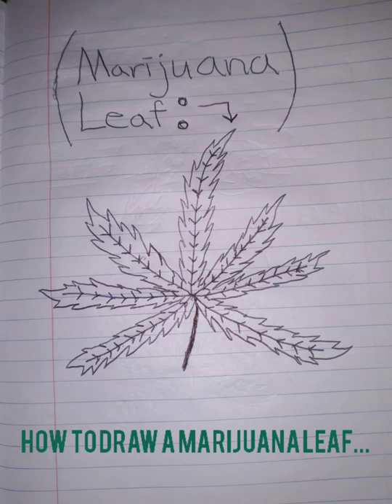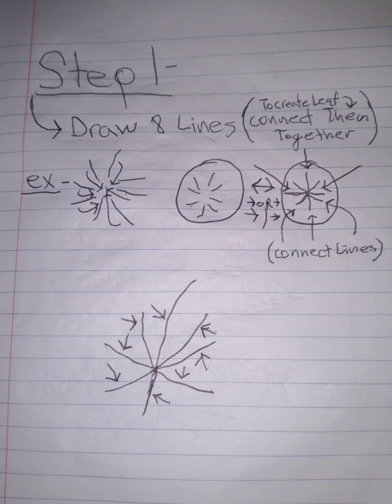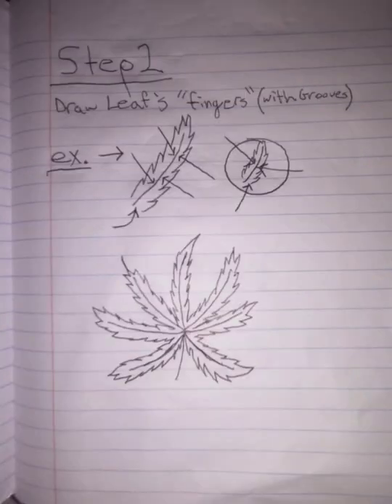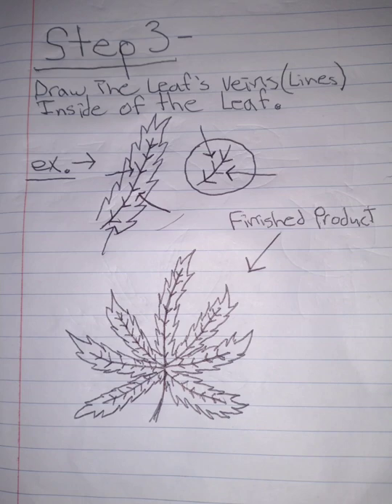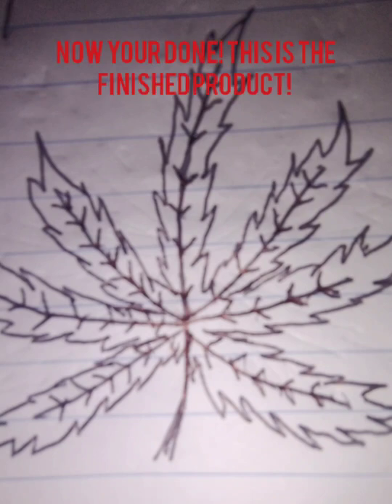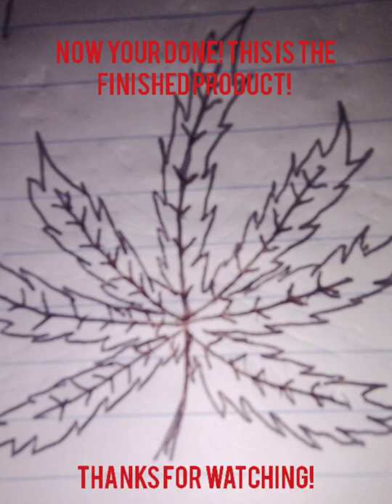How To: Draw A Marijuana Leaf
In This Video I Briefly Show Y'all How To Draw A Quick And Easy Marijuana Leaf.

As Always CHEERS AND CHOW Until Next Time!

-CHOW